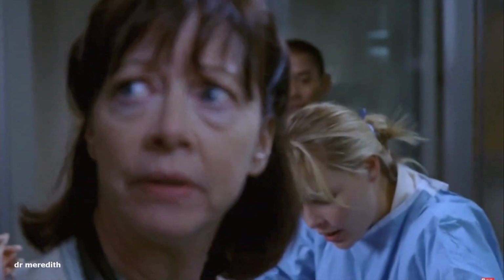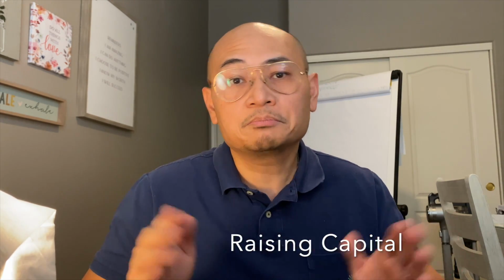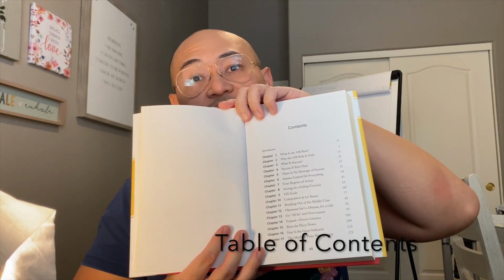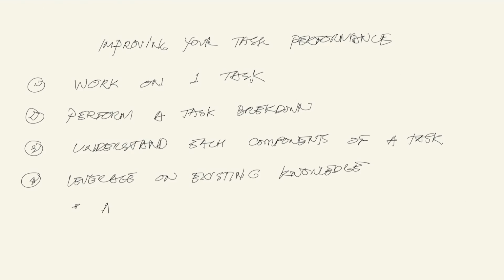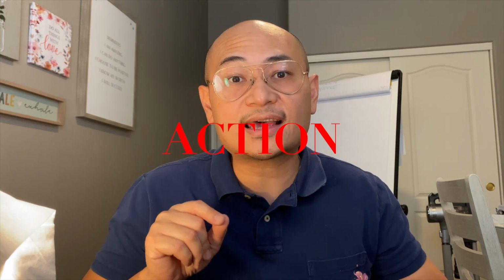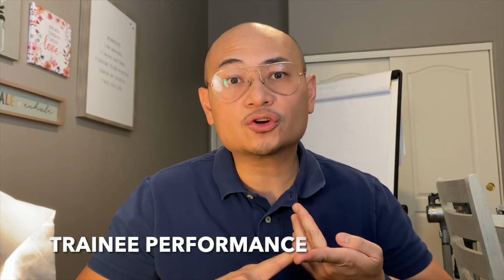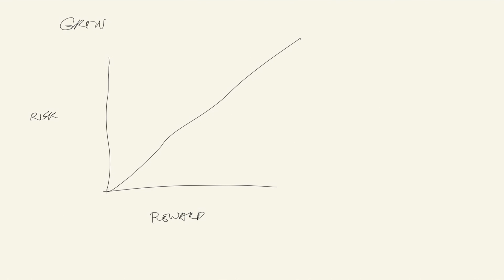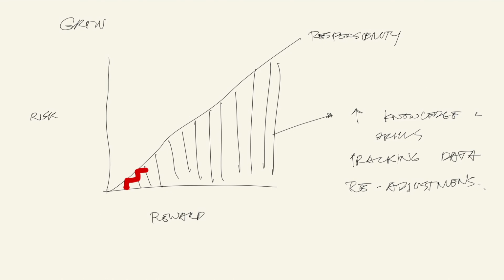How to Improve Your Skillset: 10x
A systematic performance analysis which involves task breakdown is a key factor for improvement of outcomes. This same principles may be applied in various activities from medical  training, sports, business and education. We discuss and highlight the basic aspects involved.

1. Specific task selection
2. Task Breakdown
3.  Understanding individual components
4.  Understanding principles and concepts through education
5.  Task performance
6. Data collection
7. Analysis
8. Re-evaluation and adaptation of changes for improvement

This then returns to data collection and analysis in a continuous cycle.